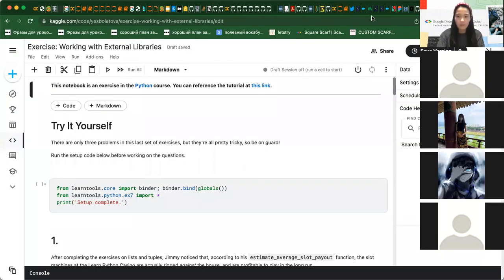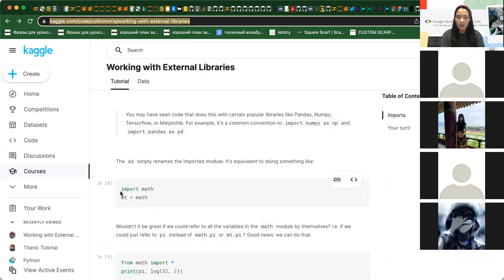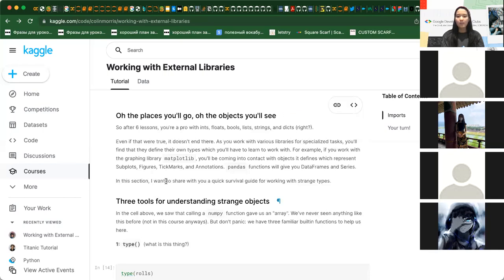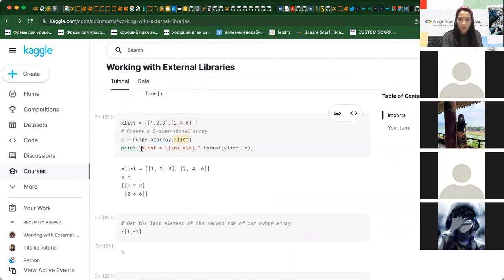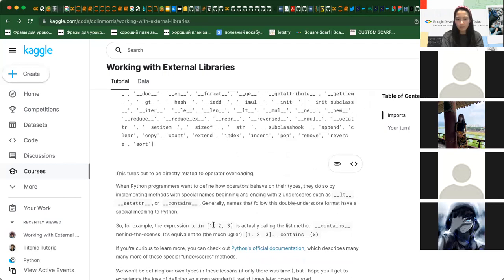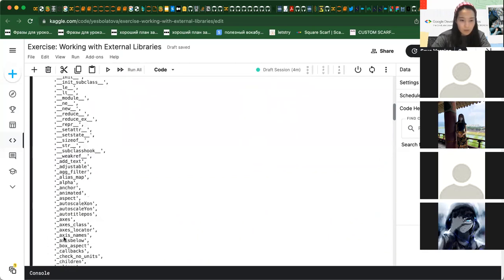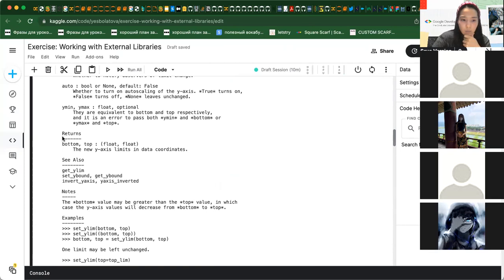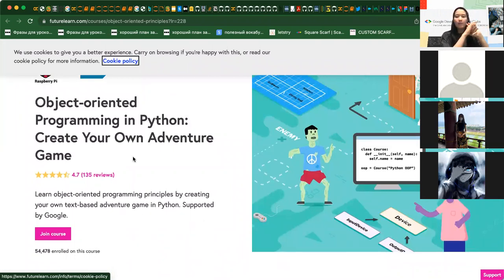GDSC SOKENDAI "Python Fundamentals" #11 Working with external libraries